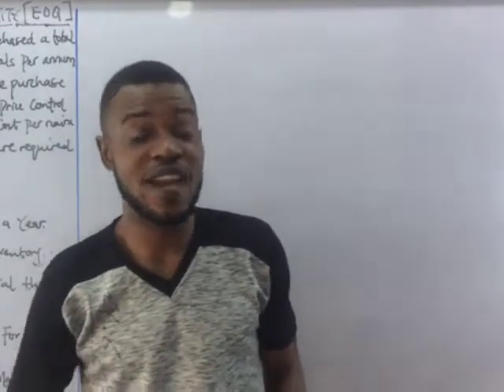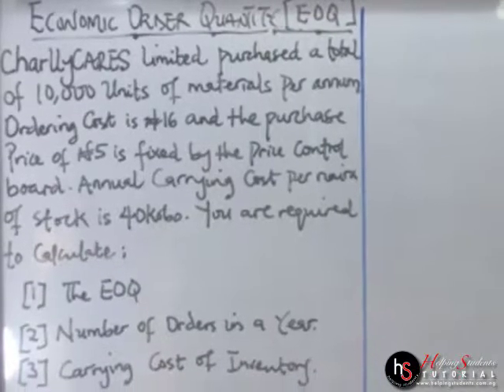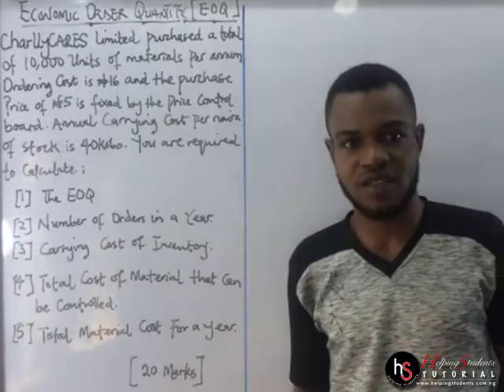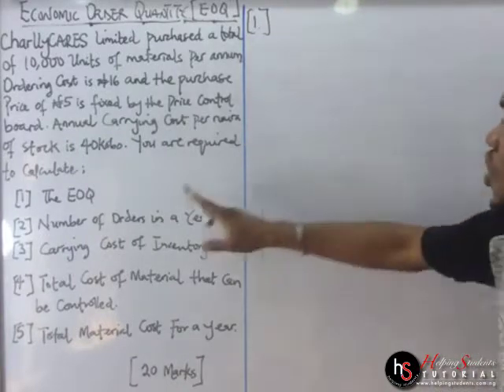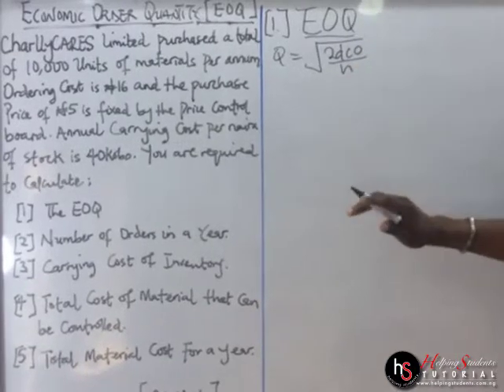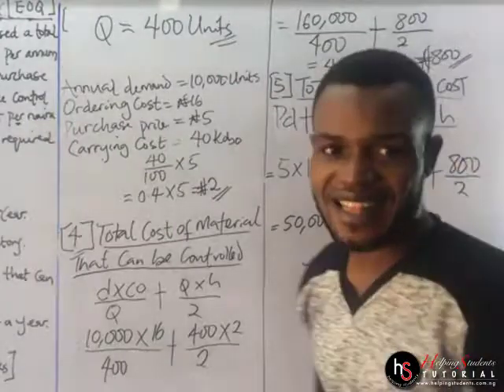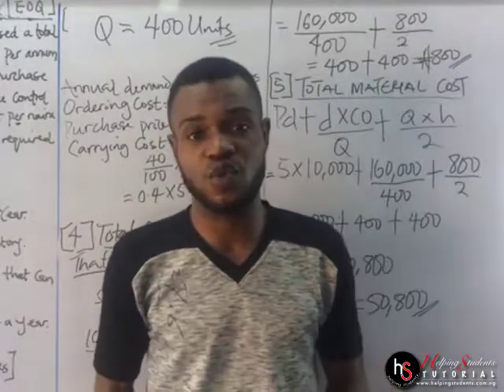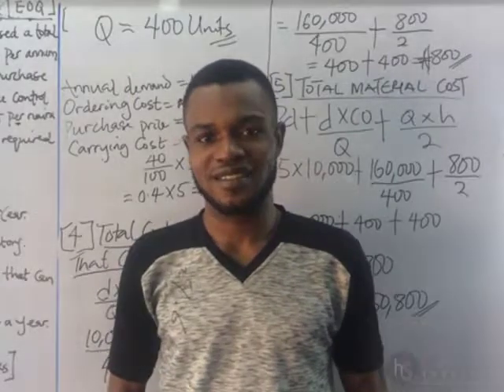EOQ Lecture - Ex. 1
hstutorial EOQ Inventory Management Calculation. In this video, you are going to learn the EOQ formula derivation and the EOQ Analysis.

This is the first step required of you before we look into some EOQ Calculation.

Get more Cost Accounting summary and practice questions on our website.